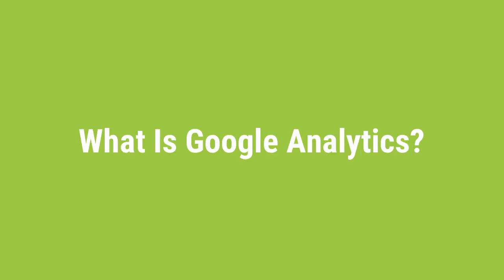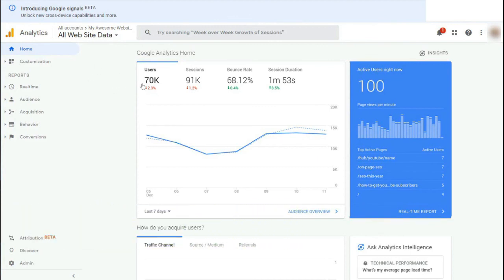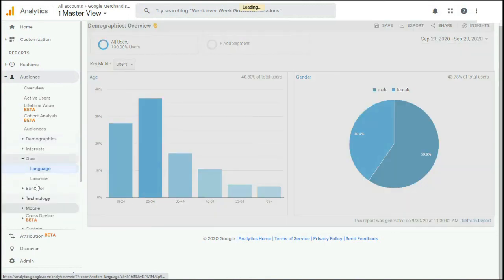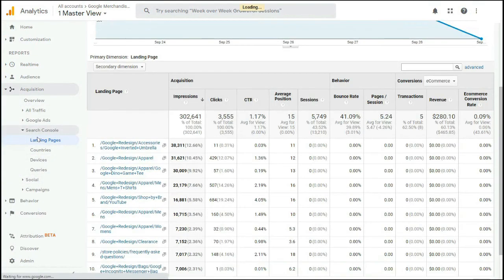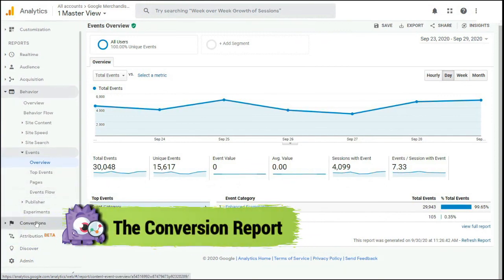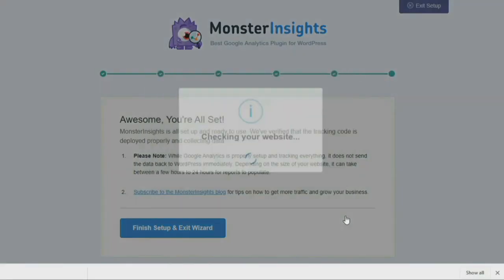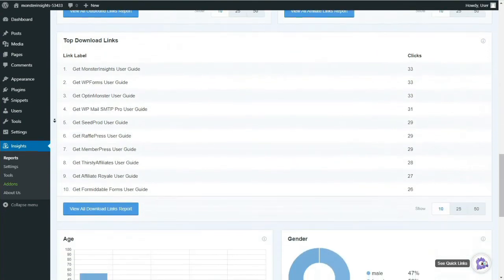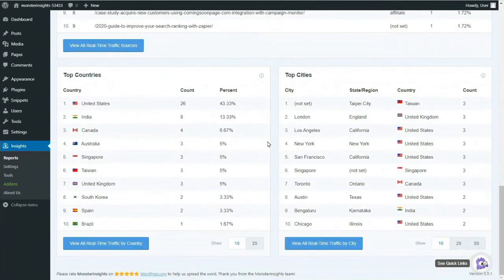How Does Google Analytics Work? (Link to Update in Desc.)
Do you want to know how Google Analytics works? Google Analytics offers powerful insights about your website’s visitors.

In this video, we’ll show you how Google Analytics works and we’ll help you navigate to different reports and explain what they mean. .

➤ Timestamps In this video:
00:00 Introduction
00:30 What Is Google Analytics
00:50 What Does Google Analytics Do?
01:15 How To Use Google Analytics
01:33 What Is A Tracking Code
02:10 Overview of Google Analytics Reports
09:00 Quick Look at MonsterInsights Reports

➤ Read Our Step-by-Step Guide Here:
How Does Google Analytics Work? (Complete Beginner’s Guide)